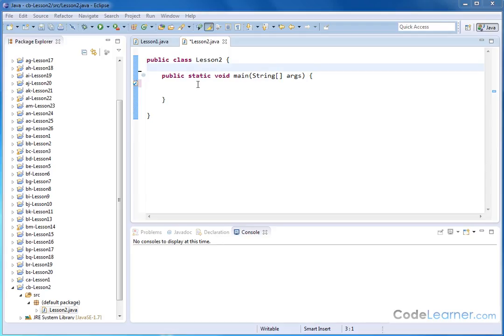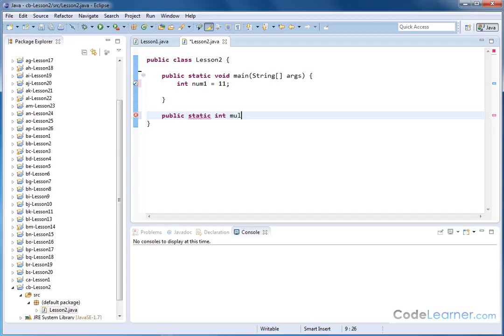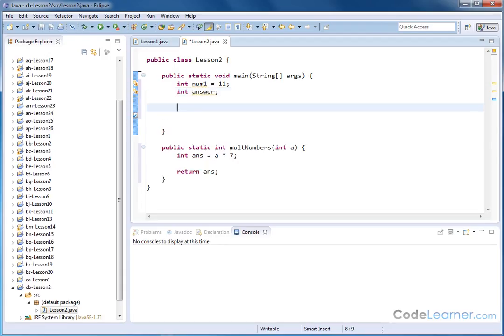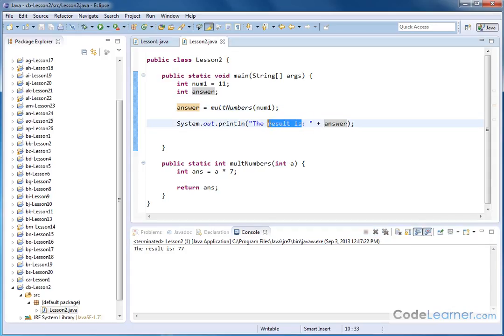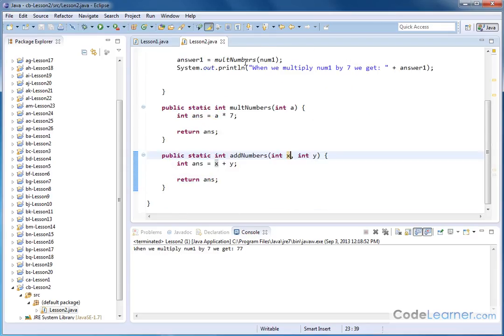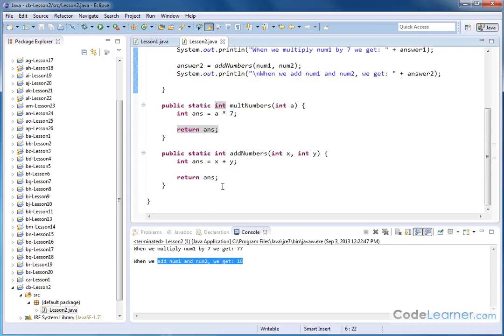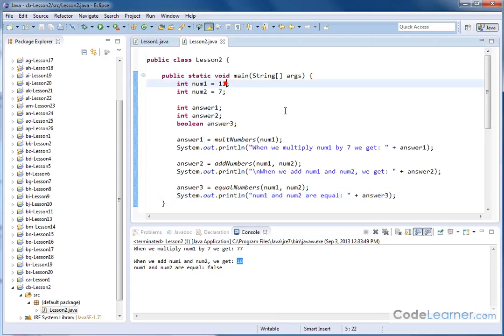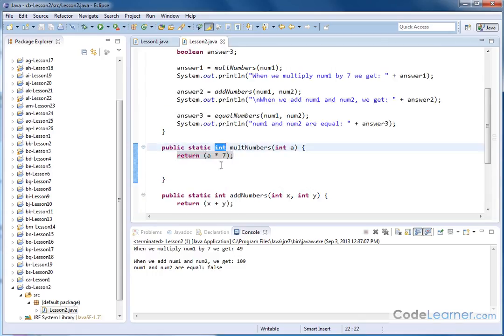Java Programming Tutorial 02 - Adding Parameters to a Method & Returning Values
Here we learn how to add a parameter to a method and return values from a method.